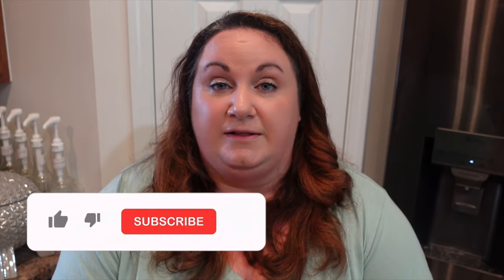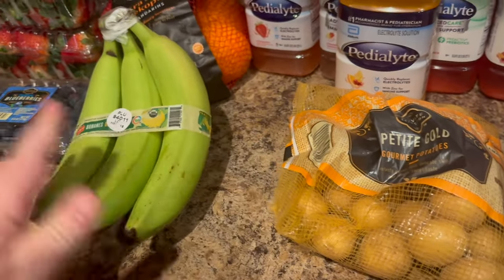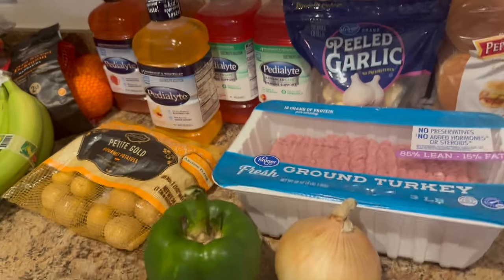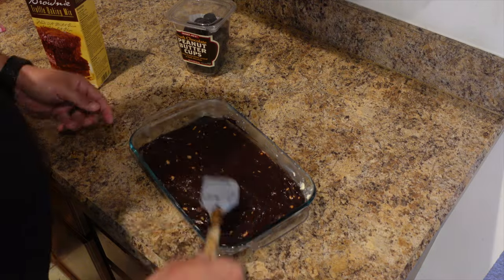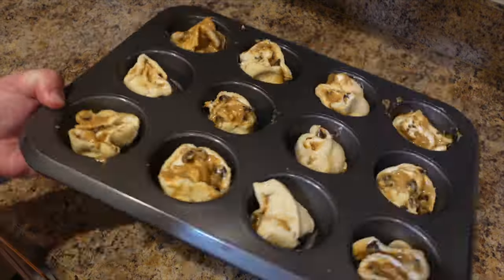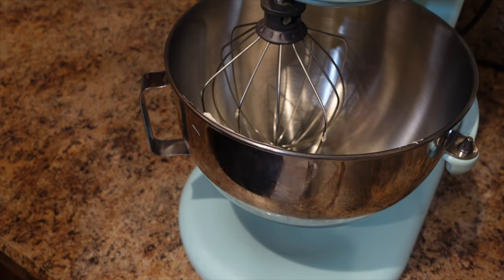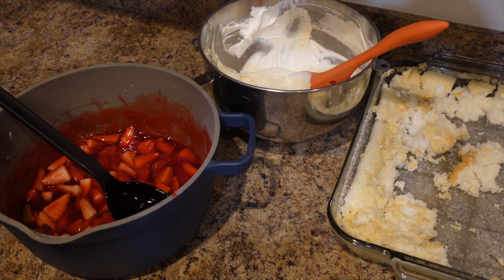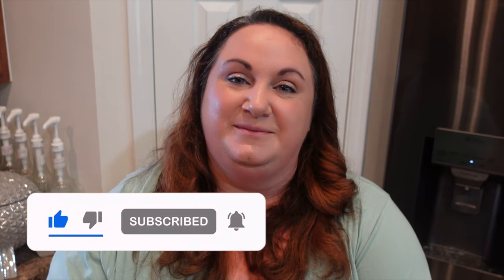GROCERY HAUL + 3 Crowd Pleasing Dessert Recipes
Aloha my friends!

Today I’m sharing a Kroger grocery haul with you guys filled with lots of great grocery finds for our family of 5. We got a good mix of produce, meats and starches. We love using the Kroger delivery service to get our items dropped off right at our front door.

I’m also sharing a few delicious dessert recipes that are perfect to serve at parties, which I’ve included below. So, if you're asking yourself what dessert to make, I've got three great dessert recipes for you here.

Here are some of the items I used in this video:
Our Place Perfect Pot
Kitchenaid Mixer

Trader Joe’s Peanut Butter Brownies (we added 1 cup of peanut butter chips to the recipe)

Peanut Butter Crescent Pinwheels:

1 8oz crescent roll package (I used sweet Hawaiian)
4 oz cream cheese, softened
1/2 cup peanut butter
1 cup chocolate chips
Honey for garnish (optional)
Flour for work surface

Preheat oven to 375 degrees. On a work surface, sprinkle a little flour and lay out crescent roll dough. Press down the seams until it’s mostly a uniform sheet. Spread cream cheese evenly and then drizzle with peanut butter. Sprinkle chocolate chips over it. Roll up the dough and then cut into 12 even pieces.

Place the pieces in muffin tin sections and bake for 8 minutes until golden brown. Drizzle honey over top and enjoy!

Strawberry Shortcake:

1 large angel food cake mix - made per directions on box - add almond & vanilla extract to batter (optional)
1 8 oz package softened cream cheese
1 14 oz can sweetened condensed milk
2 8 oz container thawed cool whip

3 cups granulated sugar
9 tablespoons cornstarch
6 Oz strawberry gelatin packet
3 cups water
6 cups strawberries, rinsed and cut in quarters

Directions:

In a medium saucepan, stir together sugar, cornstarch and gelatin; add water. Cook stirring over medium heat until thick. Remove from heat and allow to cool completely. Fold in strawberries.

Mix together cream cheese, condensed milk and whipped topping in a bowl; set aside in fridge.

Bake cake per instructions on box, adding almond & vanilla extract to batter. Allow to cool. Tear or cut cake into cubes.

To assemble, place a layer of cubed cake pieces at bottom of desired serving dish. Follow with a layer of strawberry glaze and then custard mixture. Repeat process 3x. Garnish with sprinkles and strawberry (optional).